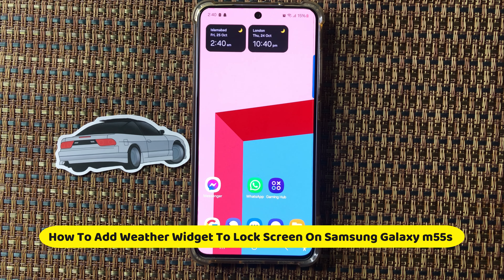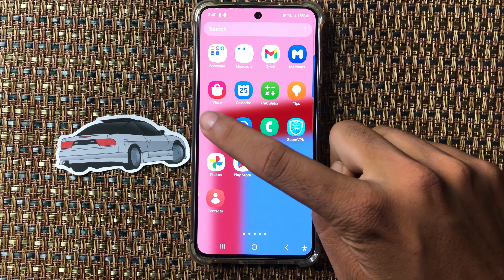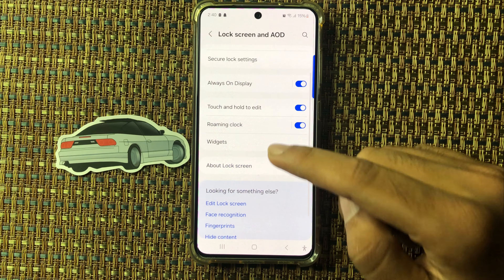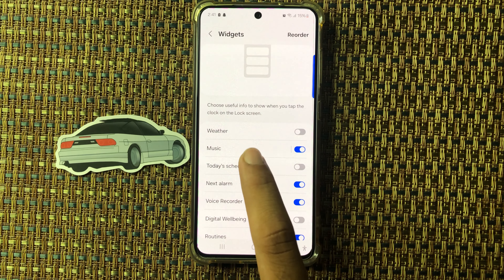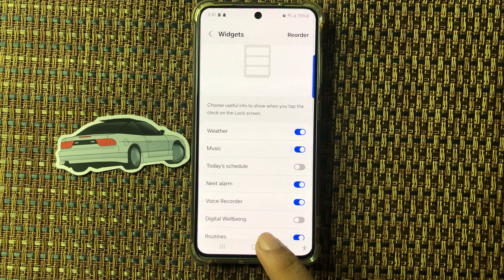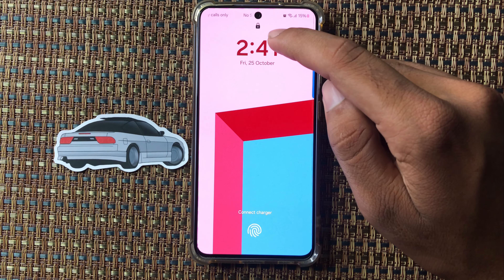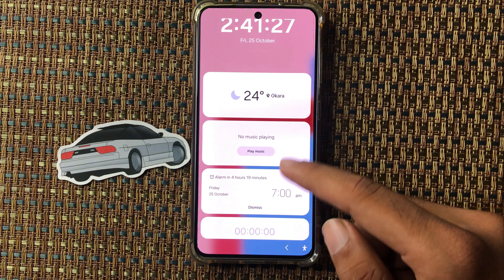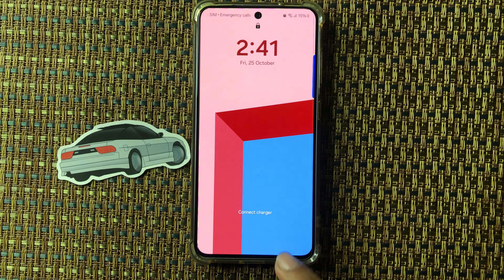How To Add Weather Widget To Lock Screen On Samsung Galaxy M55s